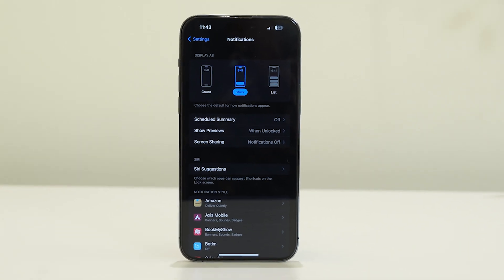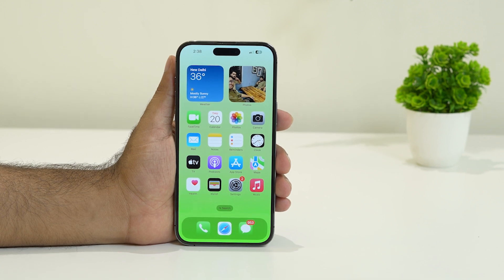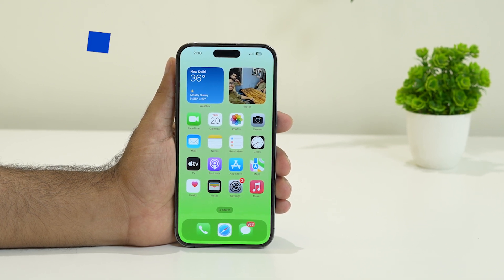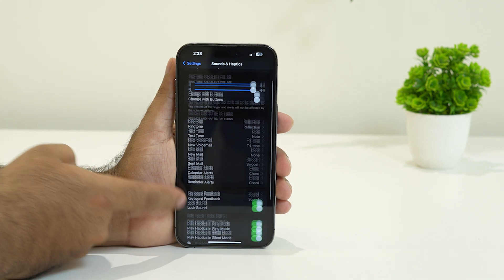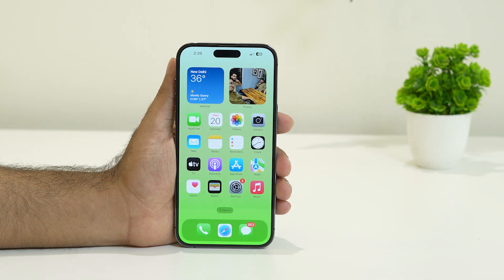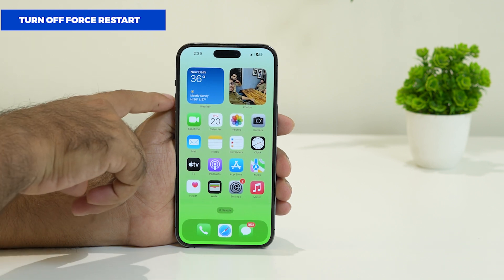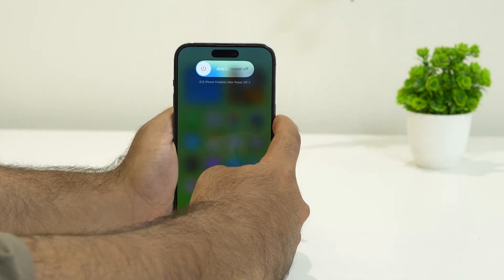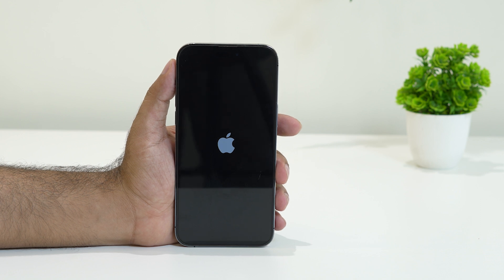How to Fix iPhone makes loud beep sound when call ends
In this video we will show you How to Fix iPhone makes loud beep sound when call ends. So lets check the video.

CHAPTERS IN THIS VIDEO :
0:00-INTRO
0:32-TURN OFF HAPTIC SOUND
1:09-TURN OFF FORCE RESTART
2:08-CONCLUSION